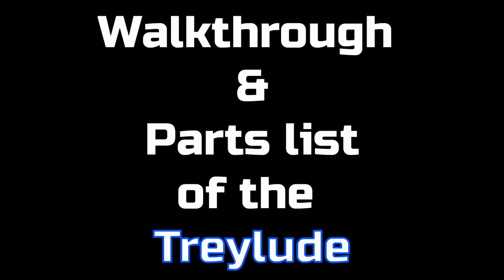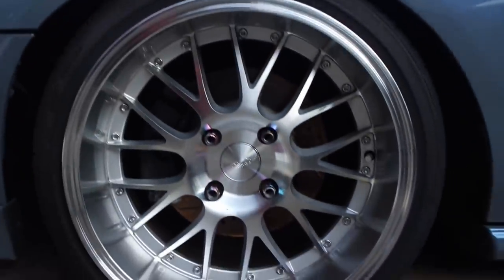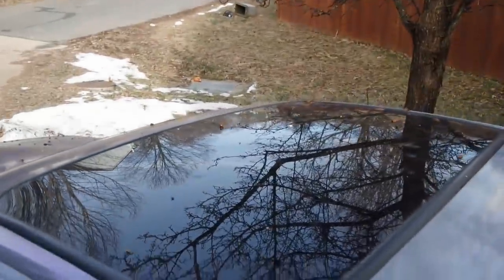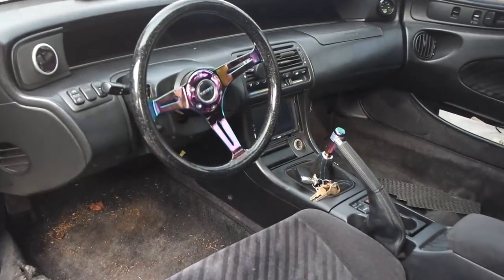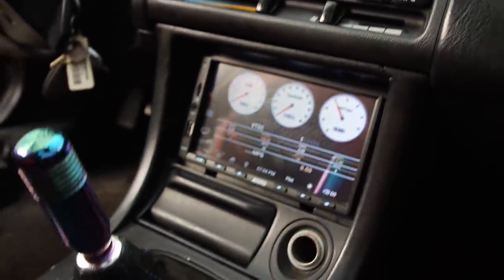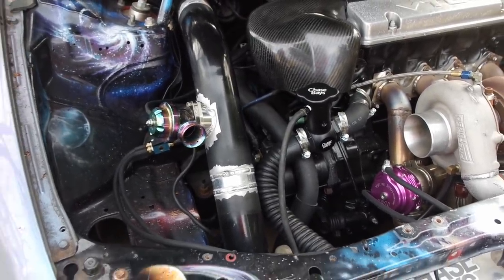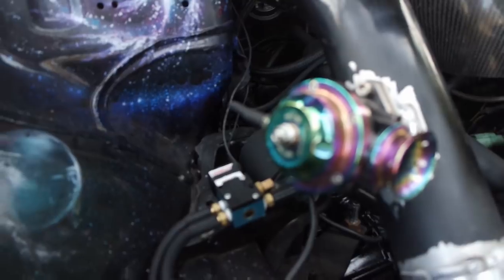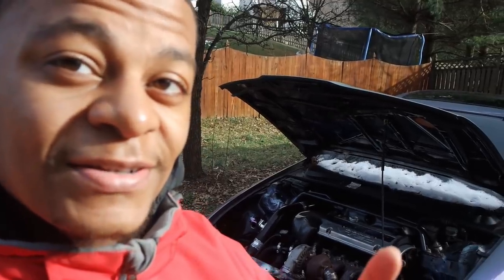Trey's 400hp Turbo F20B Honda Prelude